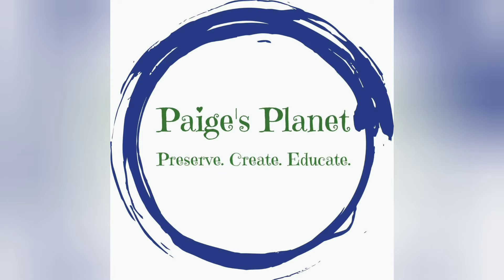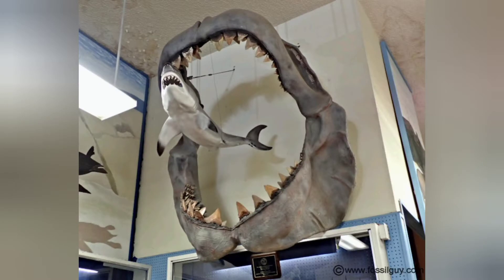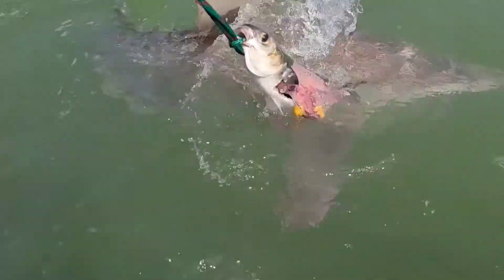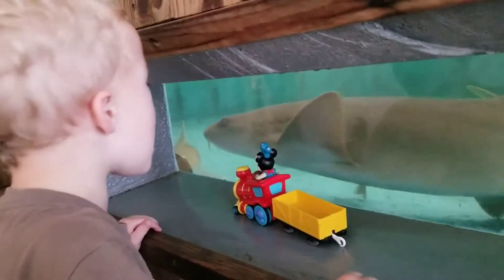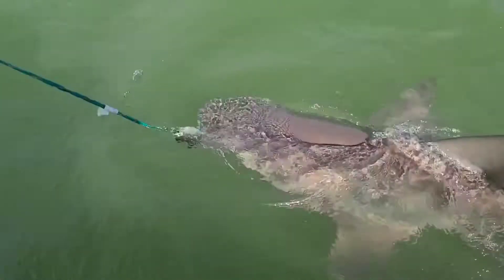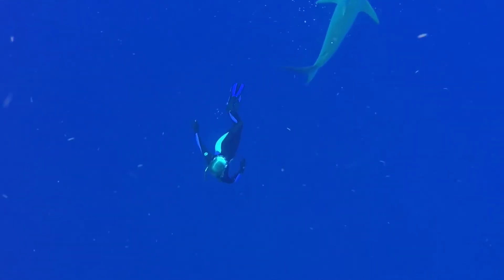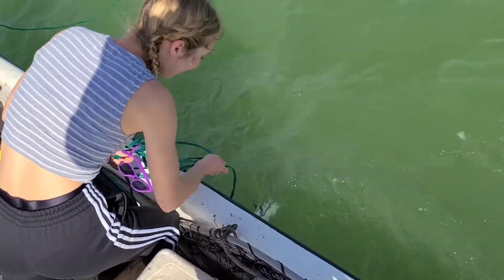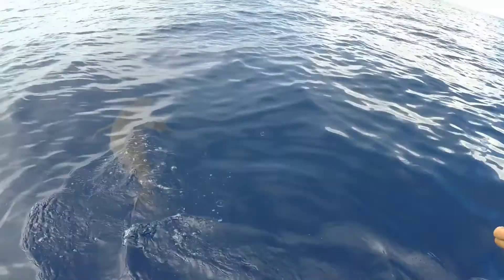Tooth Brush Timer: Sharks! | Paige's Planet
Enjoy this 2 minute toothbrush timer so you can learn some cool facts about shark teeth while you brush yours!